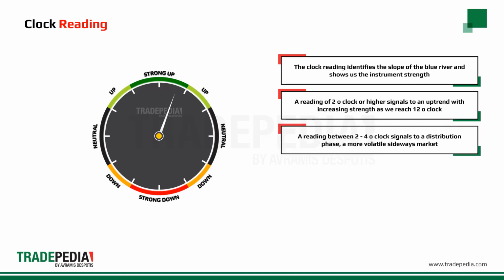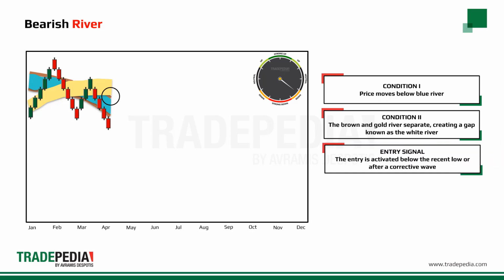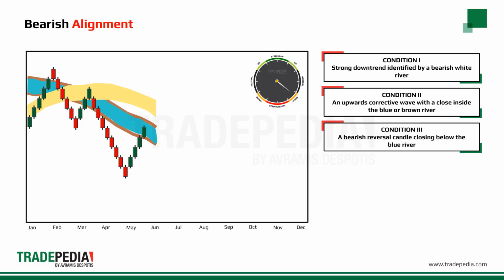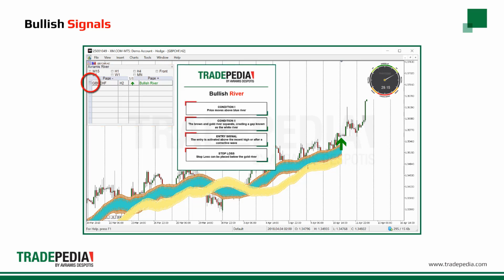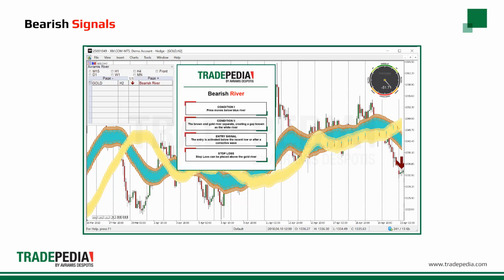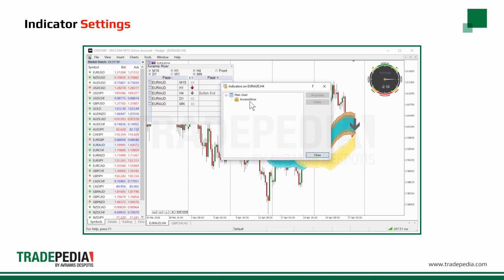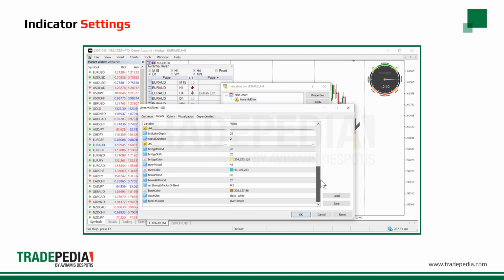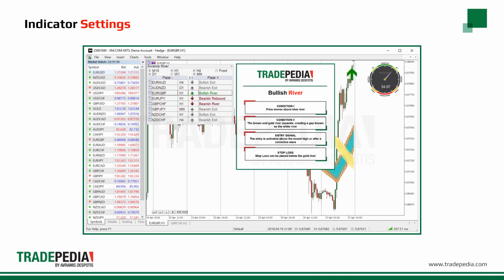Avramis River Signals